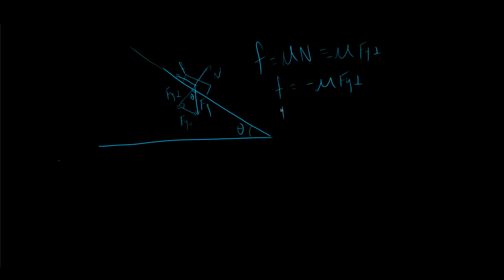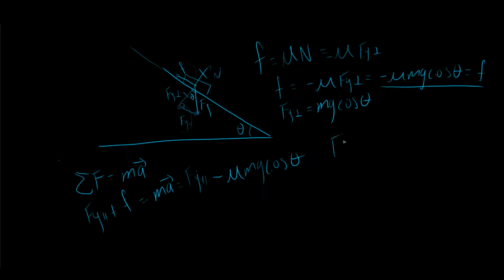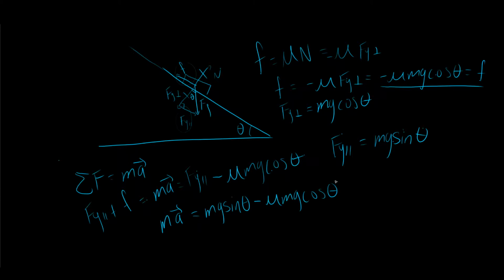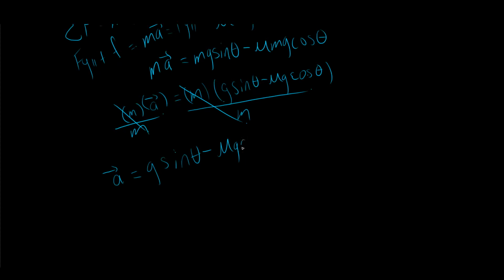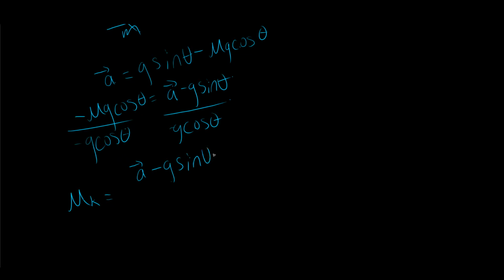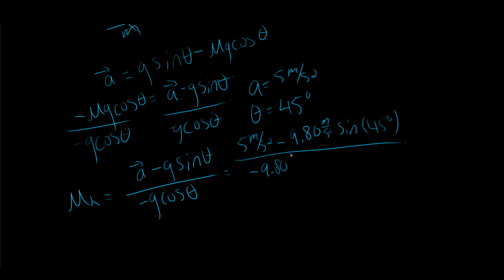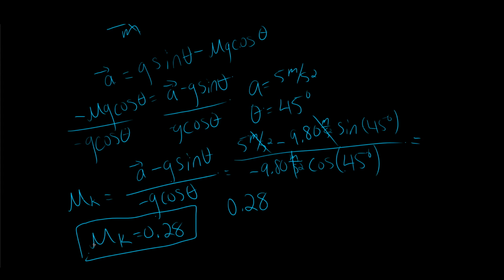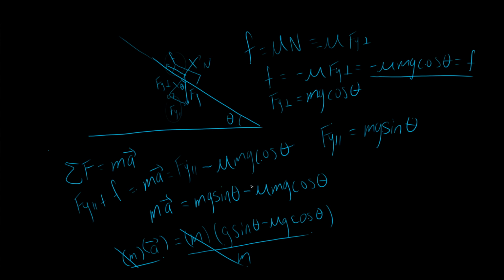How to Find Kinetic Co-Efficient from Only Theta and Acceleration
Hope I help someone out, Let me know if you want more physics, math, stats vids, etc.